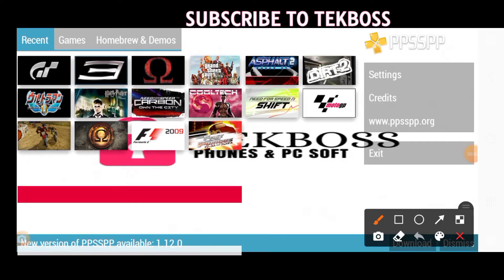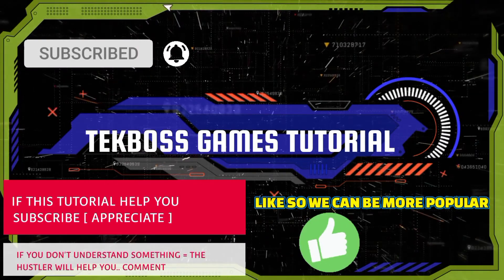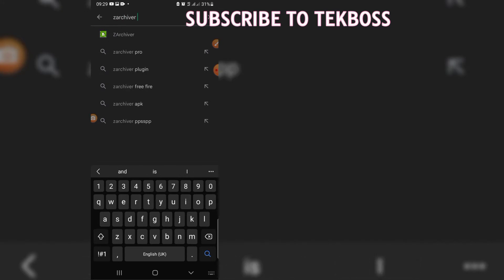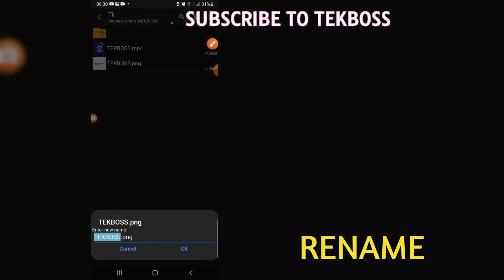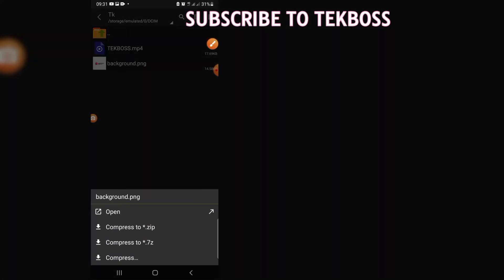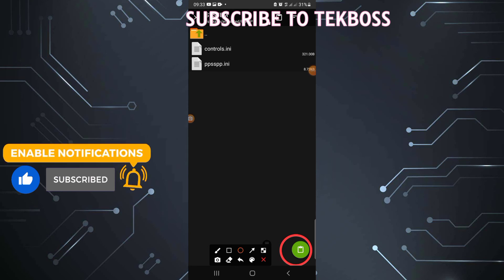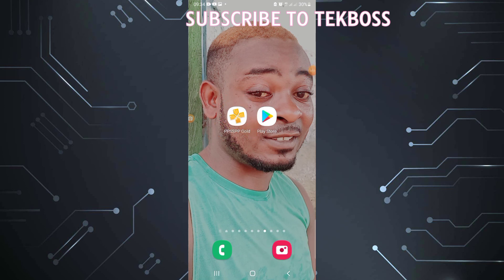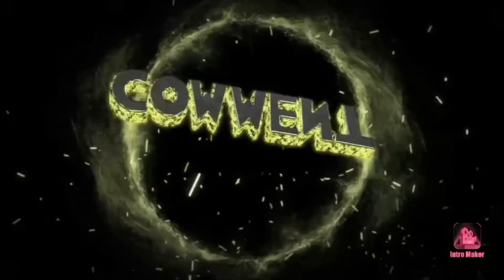How To Change Ppsspp Background ♧♤ Change Psp Emulator Wallpaper ♤♧ On Android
I AM GOING TO SHOW YOU HOW TO CHANGE PPSSPP BACKGROUND USE ANDROID ( WALLPAPER )

PPSSPP HOME SCREEN SAVER